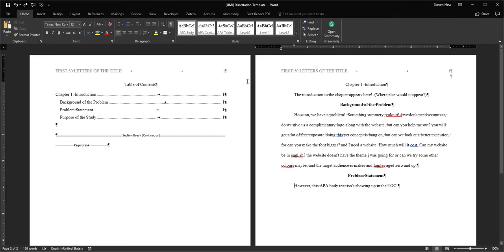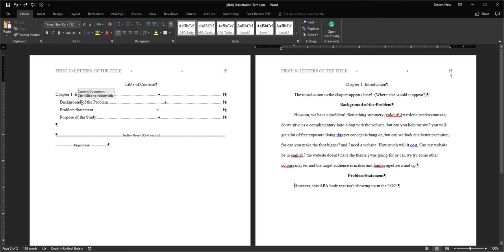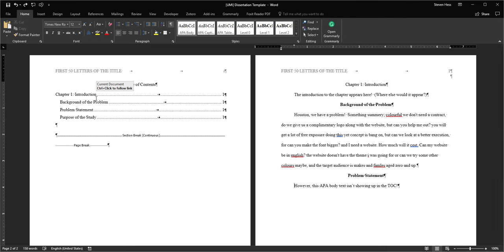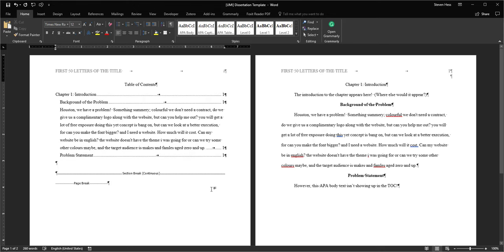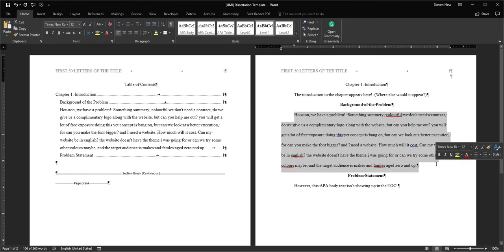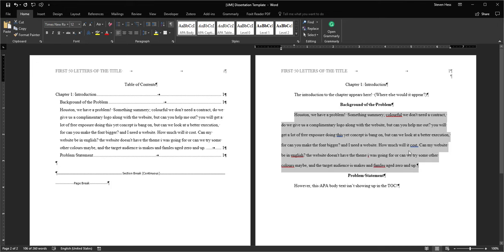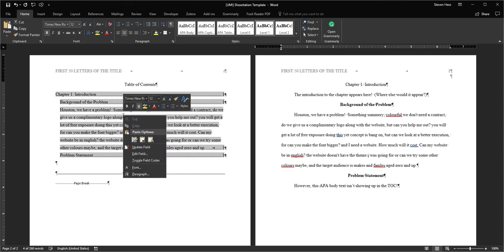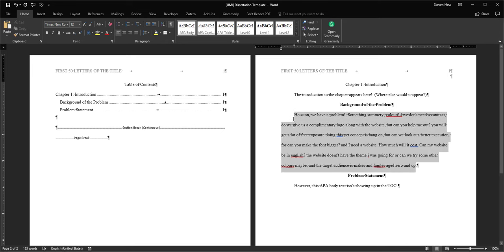Table of Contents - When Body Text Appears in the TOC